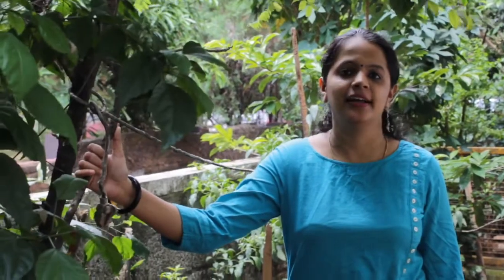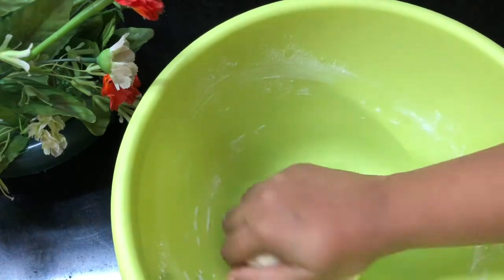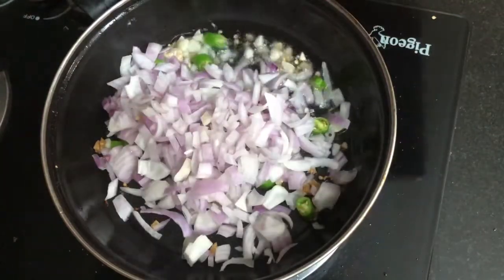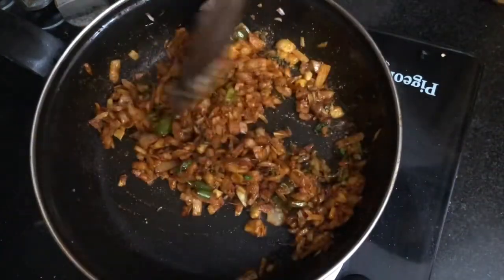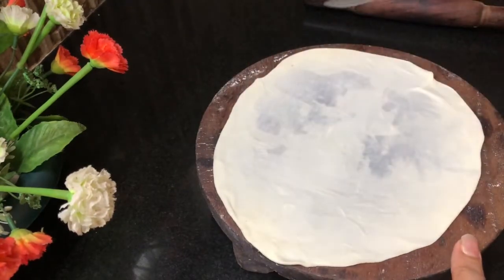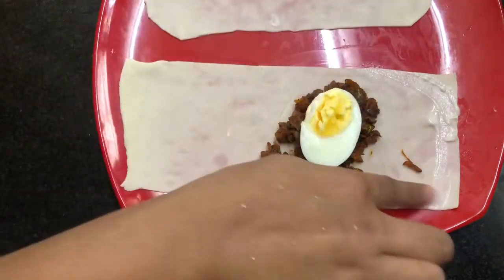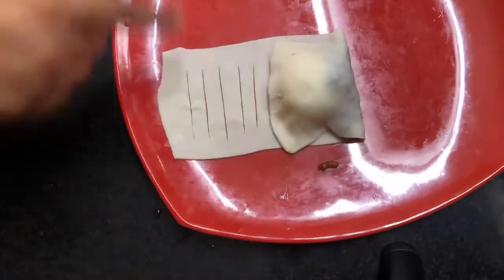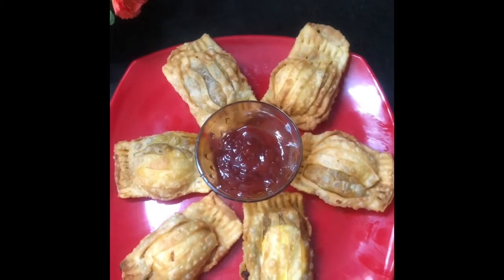എളുപ്പത്തിൽ ഒരു ഇഫ്ത്താർ സ്നാക്ക്സ് തയ്യാറാകാം/egg pockets